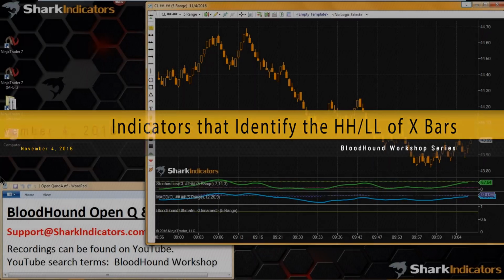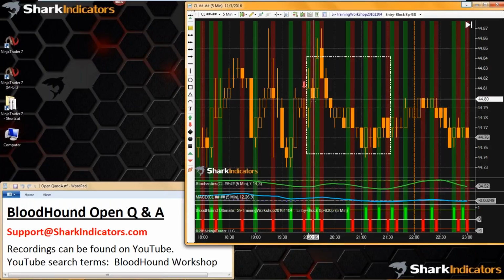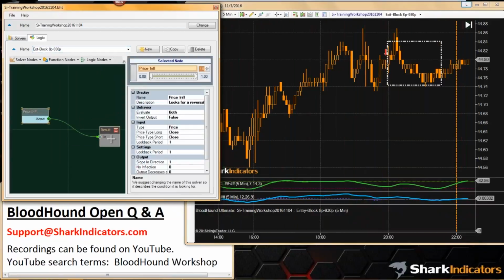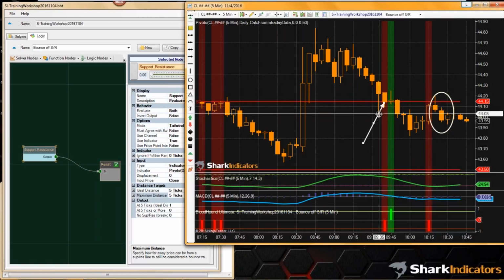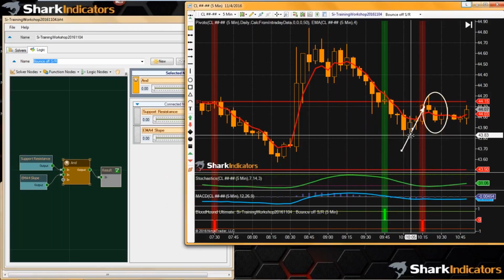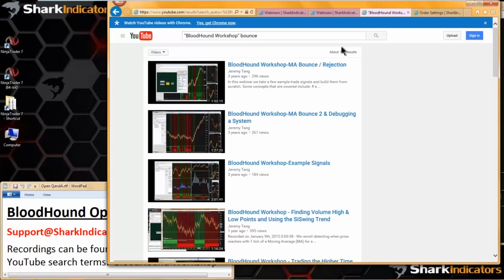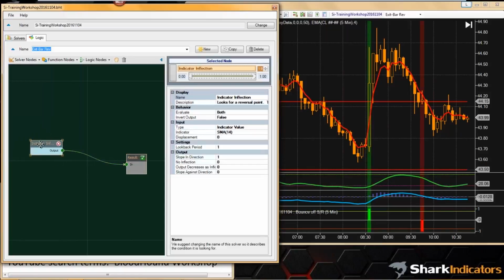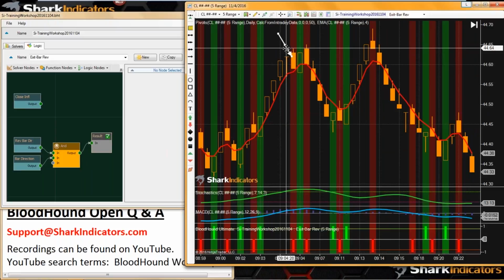BloodHound Workshop - Indicators that Identify the HH/LL of X Bars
Recorded November 4th, 2016

00:00 - Which indicators will identify the highest high/lowest low of the last 10 bars.

04:06 - How to block Exit and Entry Reversal signals between 8pm – 9:30pm.

16:26 - How to detect a bar reversal bounce off of support/resistance.  This example provides a brief introduction on using the Support/Resistance, Slope, and Bar Direction solver to build a simplistic version of a bar reversal bounce logic.  Previous Workshops are shown that have a more complex system that provide better signal filters.

47:28 - Two ways to build a bar reversal exit signal.